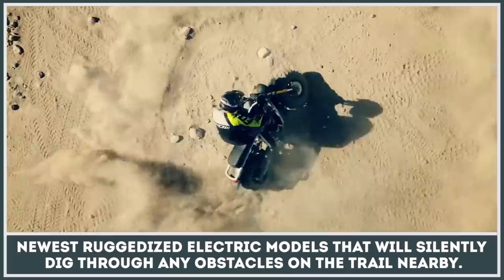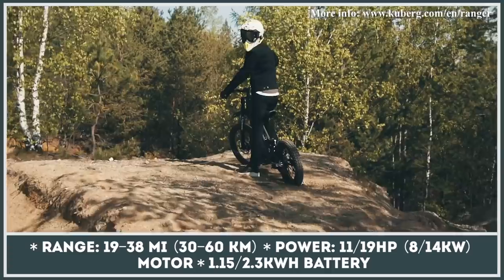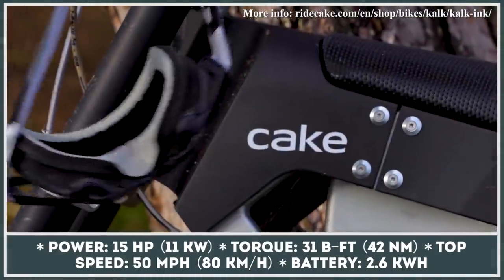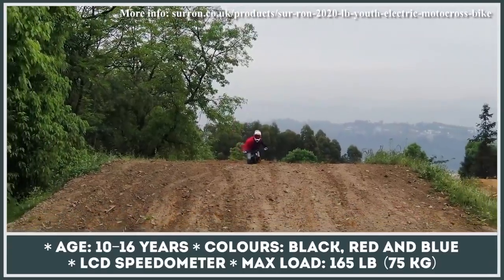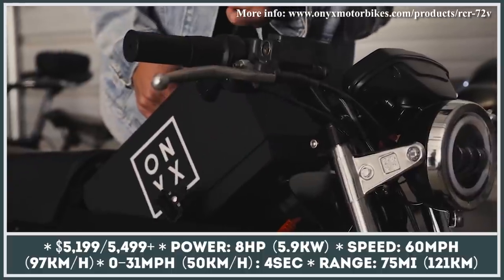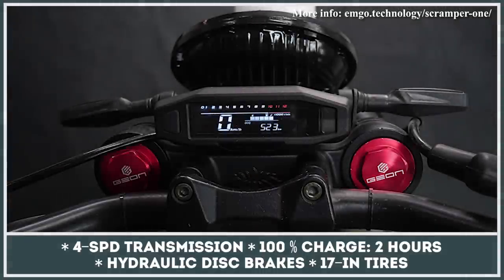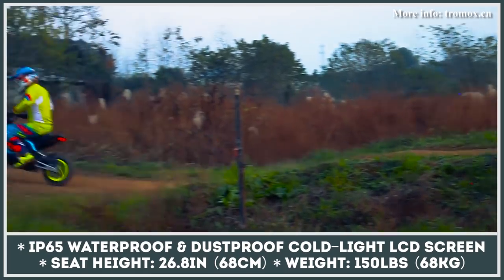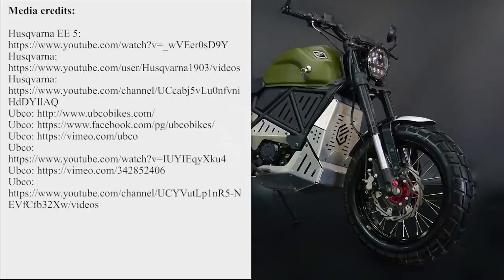9 New Offroad-Capable Electric Motorbikes to Open the 2021 Riding Season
The market of two-wheeled electric vehicles is booming. The benefits of all-electric powertrains are quite evident, so the manufacturers are trying to capitalize on the growing interest towards this emerging technology. Electric scooters and motorbikes are efficient, quiet and easy in operation, so they are already considered perfect city commuters. The number of people riding such vehicles in the future is likely to grow even more, as zero emission zones are being introduced in urban areas all over the world. This process can also be sped up by the growing charging infrastructure and the battery swap stations that will let you recharge the batteries in the matter of minutes.

It has already been established that all-electric motorbikes are amazing for getting around the cities, picking packaging or commuting to work. But what if your expectations exceed the base commuting needs and you need a model that is also capable outside the well paved city streets? Well, luckily, modern motorcycle manufacturers are putting a lot of time and money in research and development of offroad capable motorcycles and there are quite a few upcoming models that you should know about. The latest news regarding these models can also be found in this EV playlist

We have to admit it:getting stuck in the middle of nowhere is quite an unfortunate ordeal and it can sometimes happen due to the range specifications of most modern electric motorcycles. We all wish that EVs had more range but let’s be honest, highly demanding off-roading challenges rarely exceed the distances and run times that modern e-bikes can already cover. So if you time yourself and ride with the range in mind, then you'd be able to experience all of the benefits that instant electric torque brings with it.

Here we would like to prove this to you by demonstrating the lineup of the newest ruggedized electric models that will silently dig through any obstacles on the trail nearby. We shared the most important information of these 2021 models, their expected pricing and international availability.